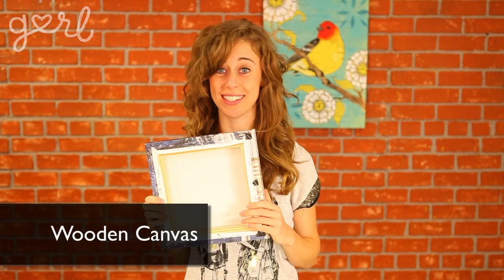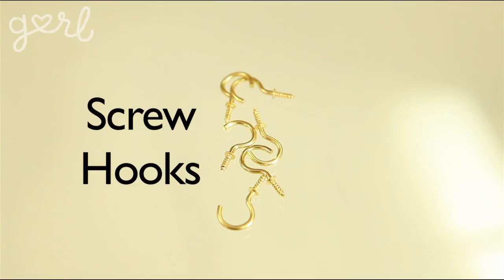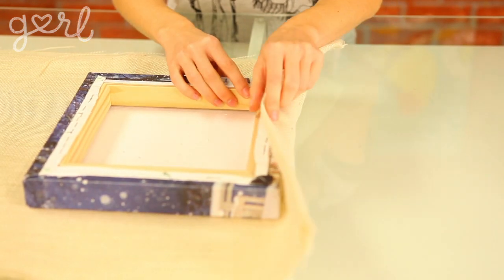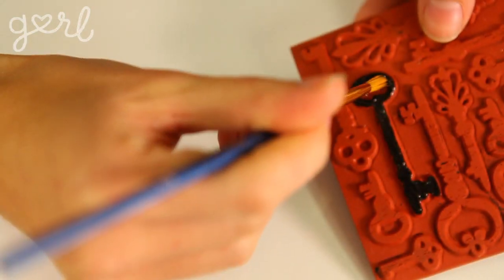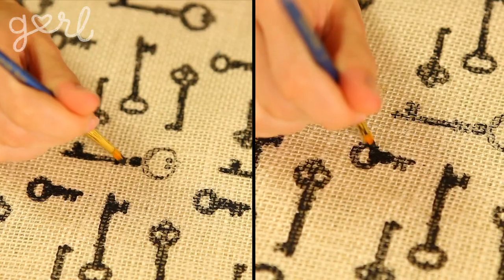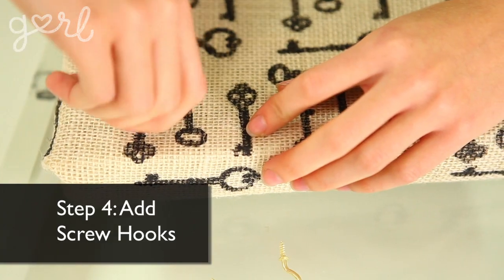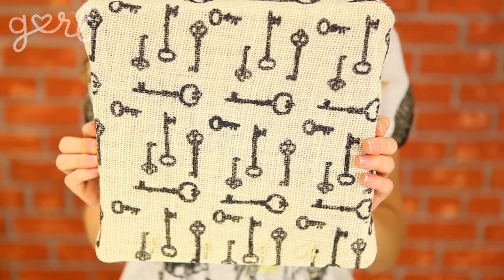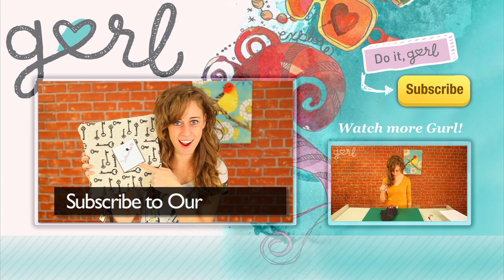DIY Canvas Pinboard & Key Holder! - Do It, Gurl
Do It, Gurl
"Key Holder"

Fresh off her first try at martial arts (did you see that video yet? If not, run, do not walk on over and watch), Jamie's got another awesome craft idea. It's a key holder to keep you organized, your keys in place, and your room looking so, so cute.

Material List:

Wooden canvas
Burlap fabric
Scissors
Black paint
Paintbrush
Painting tray
Key stamps
Screw hooks
Push pins
Staple gun

Steps:

1. Measure burlap
2. Decorate burlap
3. Attach burlap to canvas
4. Add screw hooks
5. Hang canvas